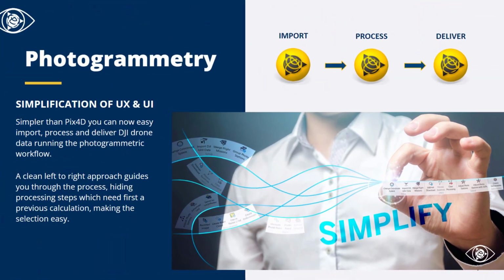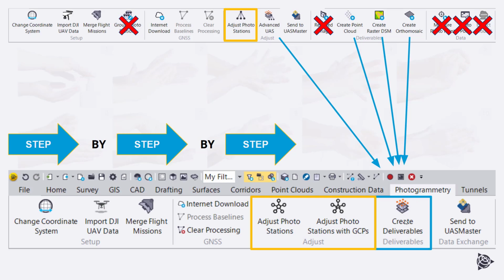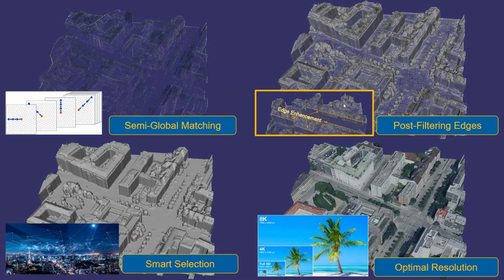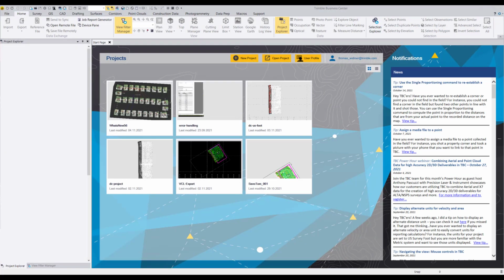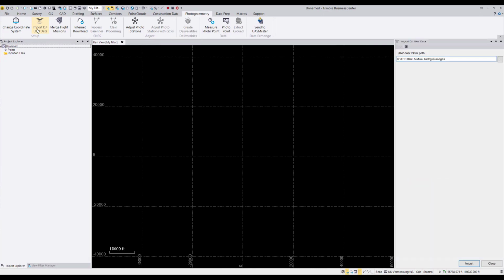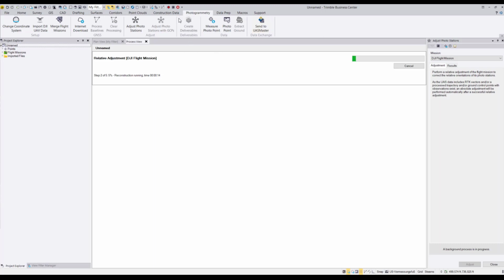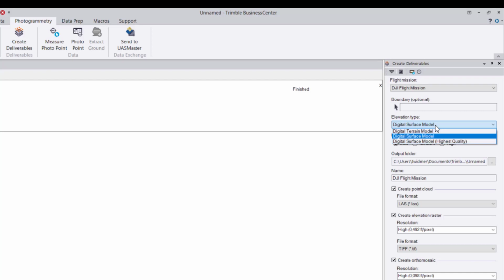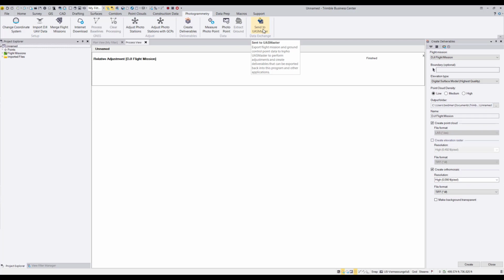What's new in TBC 5 60 APM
This video showcases the new features available in TBC v5.60 Aerial Photogrammetry Module. Available as shown in TBC ver.5.60 and later. Need demo datasets?